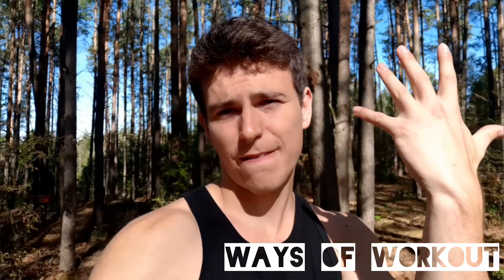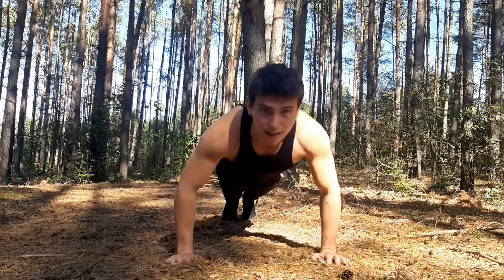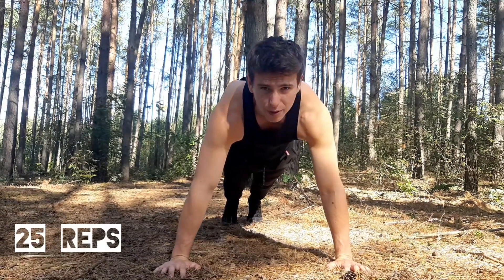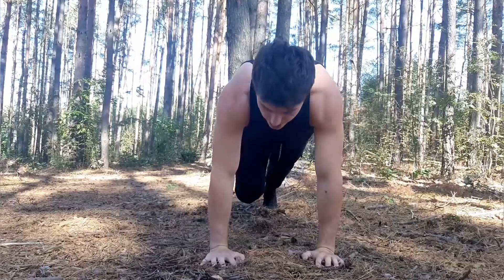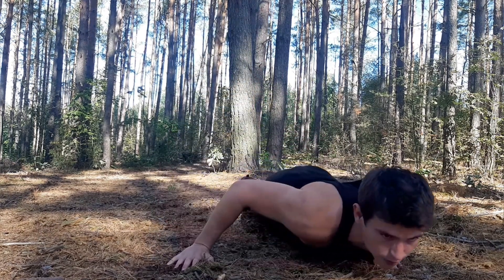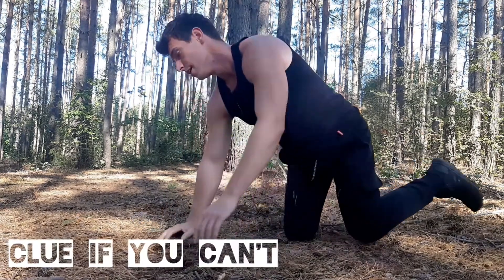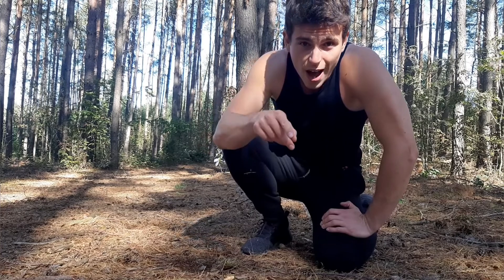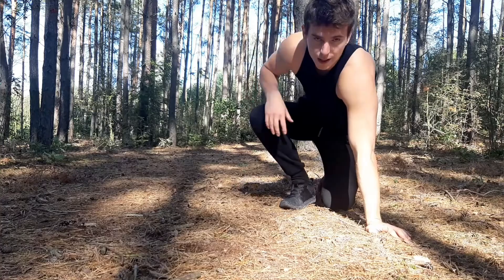Chest - workout for beginners day 5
Here we have another week of exercises - today chest workout. You can do it anywhere you want to.